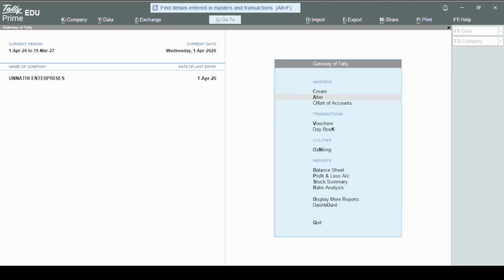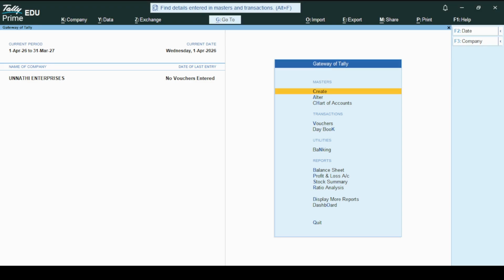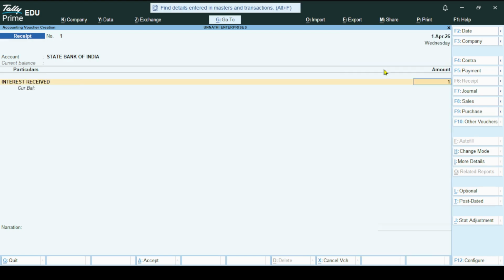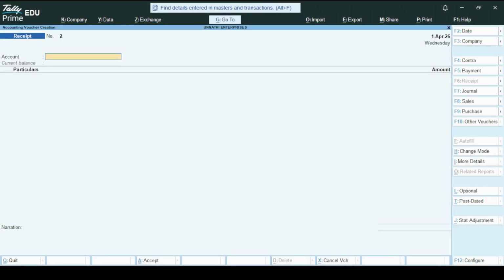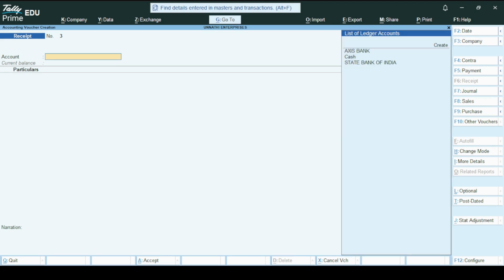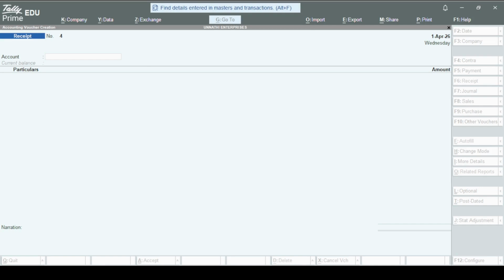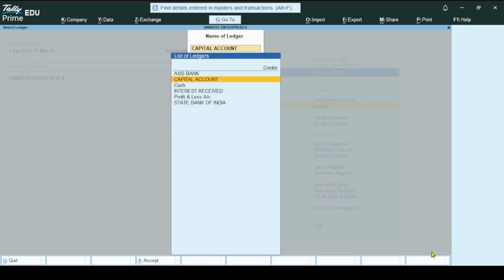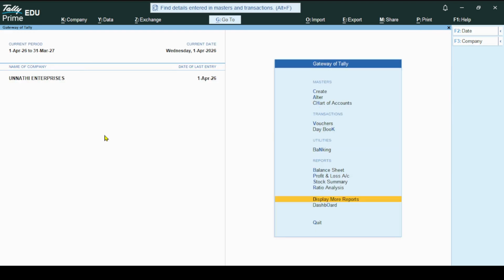How to Enter Receipt Voucher in Tally Prime with Example |Complete Guide in Simple Way for Beginners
Learn Receipt Voucher Entry in Tally Prime with a practical example: in this step-by-step tutorial designed for beginners.

In this video, you will clearly understand how to enter receipt vouchers in Tally Prime, when to use them, and what details to fill in while recording transactions.

If you are a student, beginner, or small business owner, this video will help you master Tally Prime accounting basics in a simple and easy way. We cover real-time examples so you can practice along and gain confidence in using Tally.

🎯 In this video, you will learn:
✔ What is a Receipt Voucher in Tally Prime
✔ How to record receipt entry step by step
✔ Cash and bank receipt entry examples
✔ Practical transaction entry for better understanding
✔ Common mistakes to avoid in receipt voucher entry

This tutorial is perfect for those searching for:
• How to enter a receipt voucher in Tally Prime with an example
• tally prime receipt voucher entry for beginners
• practical tally prime accounting tutorial
• tally prime voucher entry step by step
• easy tally prime training for students

Receipt voucher entry in Tally Prime step by step
How to record a receipt voucher in Tally Prime with an example
Tally Prime Receipt Entry Practical Example for Beginners
tally prime accounting tutorial in simple language
How to pass the receipt voucher entry in Tally Prime
Tally prime voucher entry: full explanation for beginners
Learn tally prime receipt voucher entry in an easy way
Tally prime cash and bank receipt entry example
How to Enter Receipt Voucher Complete Guide (2026)
Step-by-Step Guide on How to Enter a Receipt Voucher for Beginners